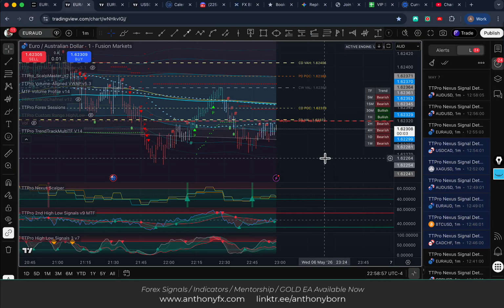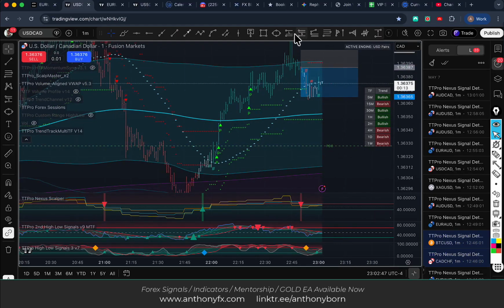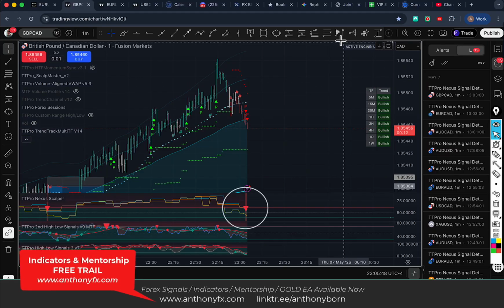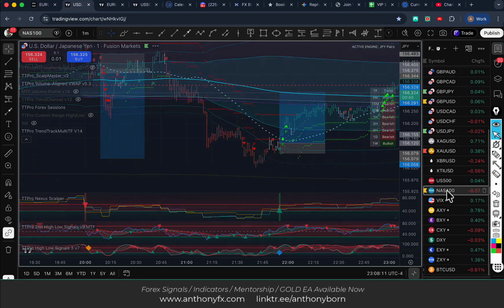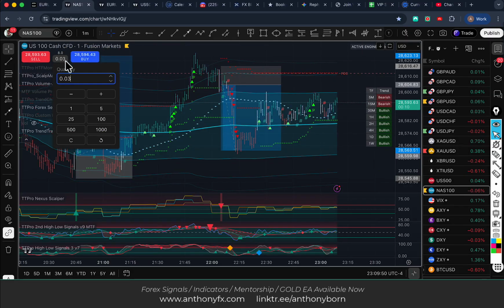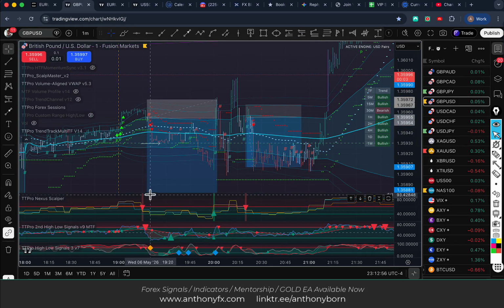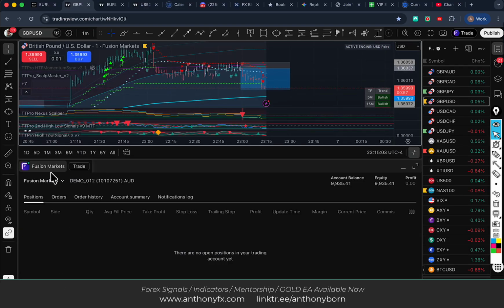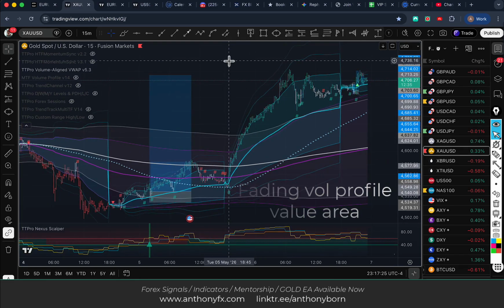This New Scalping Indicator Hit 11R in One Trade (Full Walkthrough)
I walked through every signal from a new scalping indicator across Gold, NASDAQ, and Forex majors — one trade hit 11R. In this full breakdown, I show you exactly how the Nexus Scalper performs on the 1-minute and 15-minute charts, how to read confluence signals, and how to manage stops and partials for high-R scalps.

📊 I tested this live during the Asian session and came out ahead. You'll see real signals on XAUUSD, NAS100, AUDUSD, USDCAD, GBPCAD, GBPUSD, and more — along with my exact entry, stop, and exit logic.

🎯 What you'll learn:
- How to identify the strongest Nexus Scalper signals using confluence
- When to avoid counter-trend setups and focus on trend continuation
- How to use tight stops, take partials at 1R, and trail with the red dot
- Why the 15-minute timeframe might be easier to manage than the 1-minute
- How to pair this with VWAP and Volume Profile for advanced setups

⚡ This indicator works across any market and any timeframe. I'm using it with a zero-spread broker and starting with 0.01 lots to remove emotion and build a buffer with high-R wins.

✅ Perfect for scalpers, prop traders, and anyone looking for a mechanical edge on Gold, NAS, and Forex.

👇 Links and resources in the pinned comment.